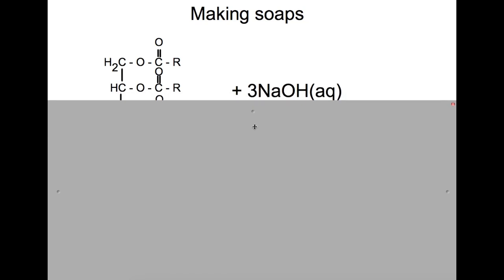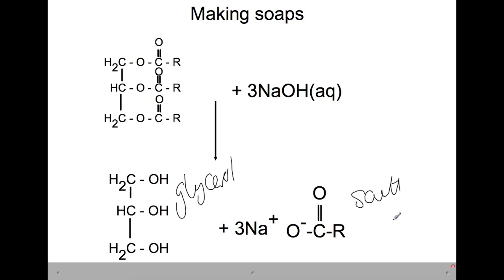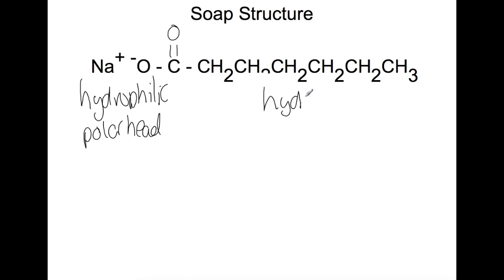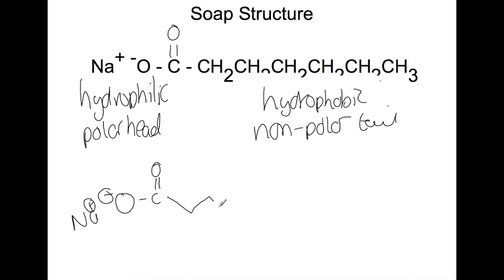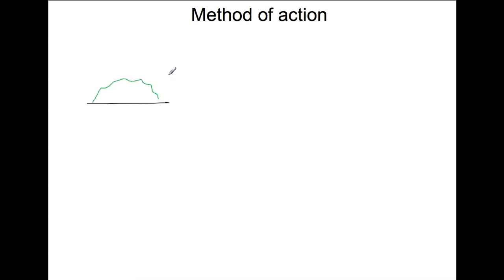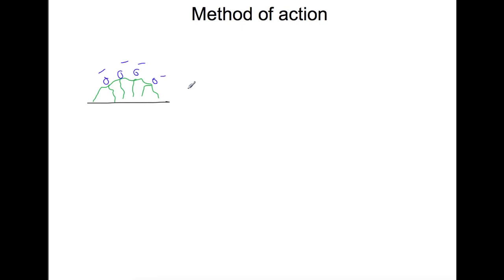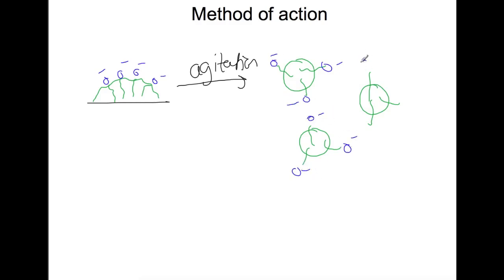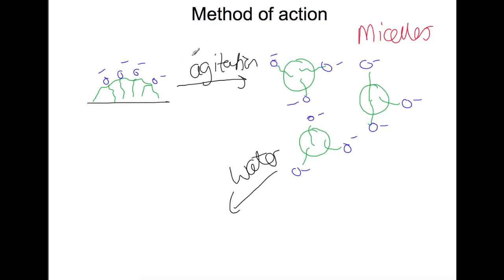Higher: Soaps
This video looks at the structure and action of soaps.  This is part of unit 2 of the course, Nature's chemistry.

FOLLOW ME